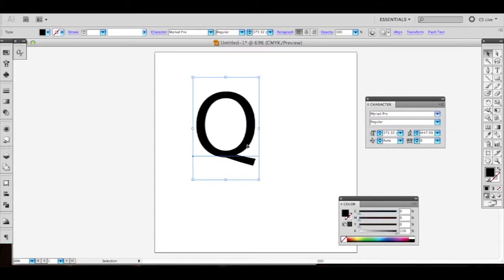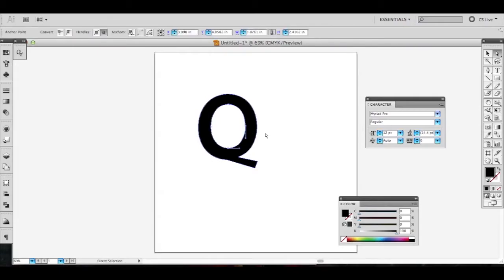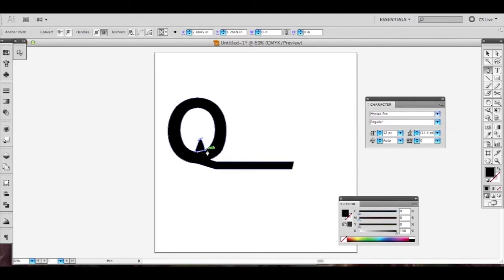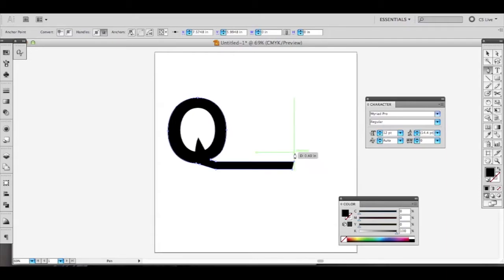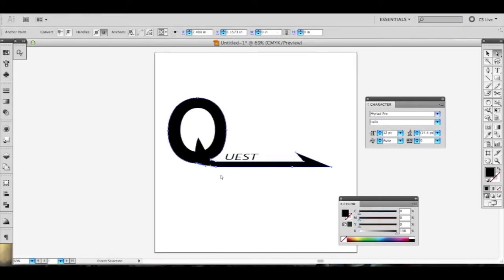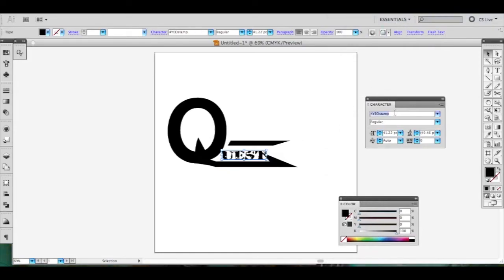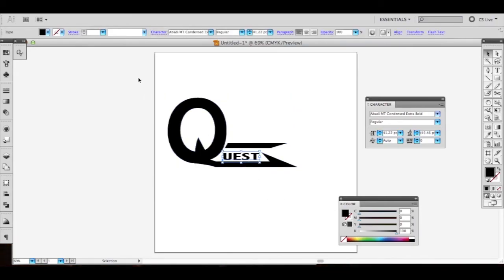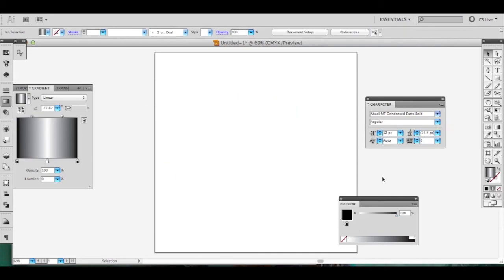Cool Illustrator Training #4 Text editing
Free Vector graphic training video on adobe illustrator cs5 on point editing. Cool technique for a illustrator logo tutorial More Free Videos available